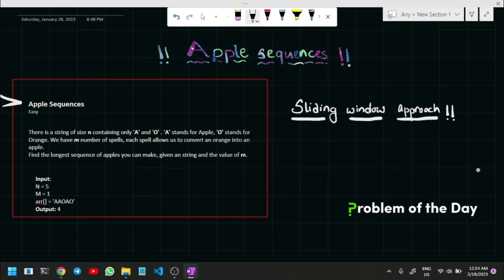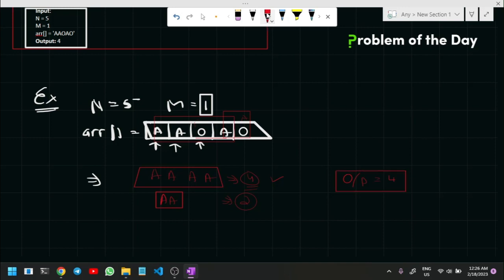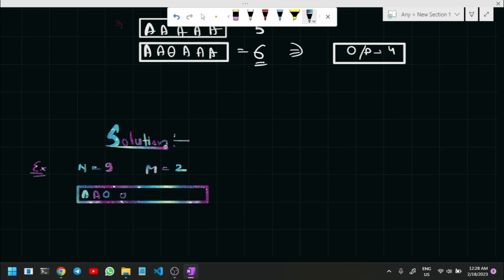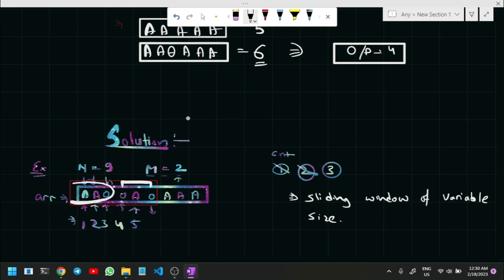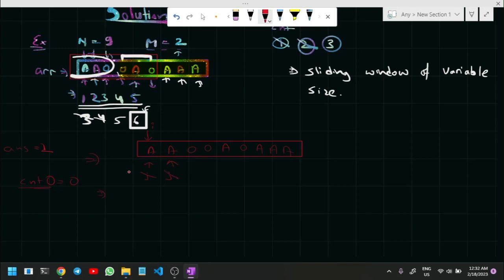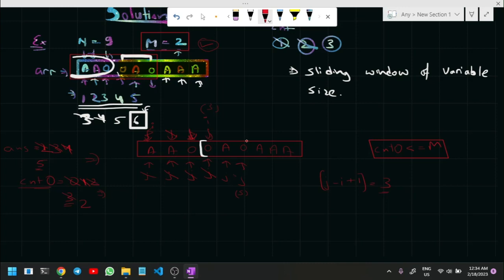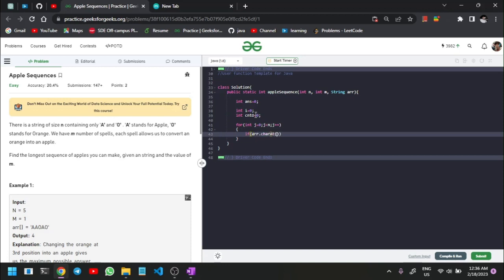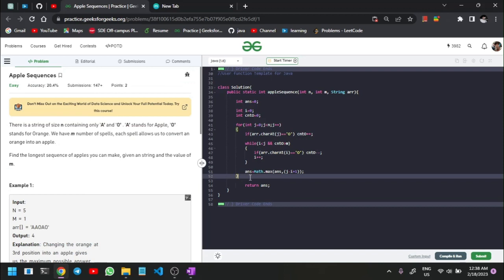Apple Sequences | Problem Of The Day | Live Coding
Hello Guys !!
The problem that I've explained today is "Apple Sequences".
The problem is very interesting !!
Please watch till end and it is really going to be fun !!

Happy Coding !!

contents

0:00 Problem Statement
04:00 Solution
11:56 Live Coding